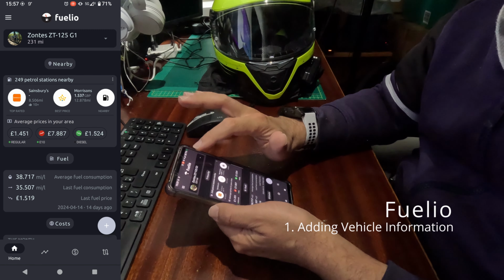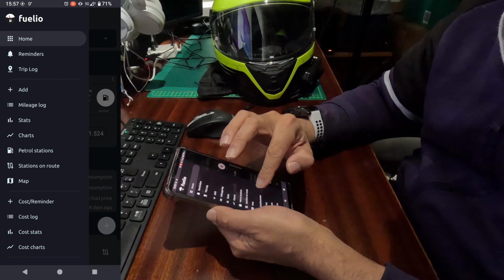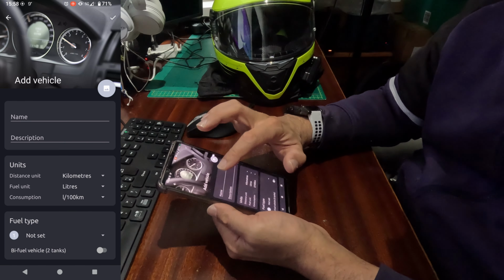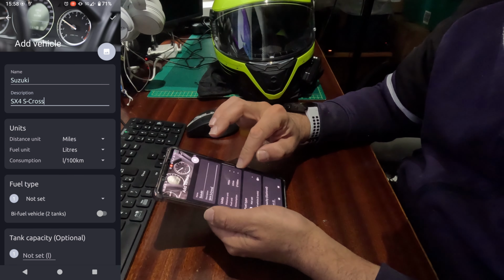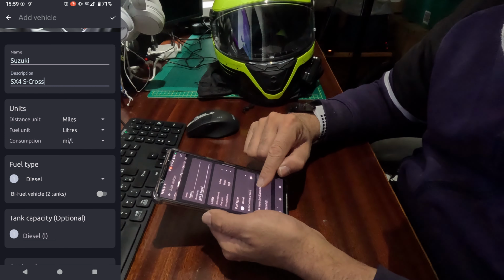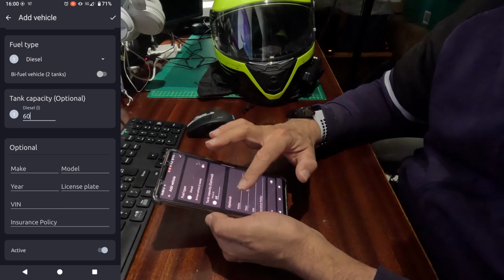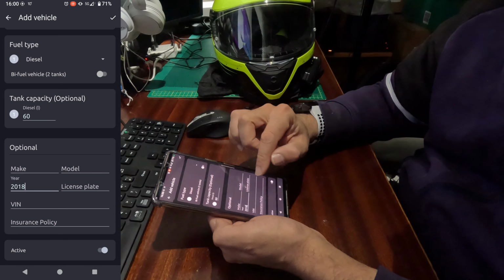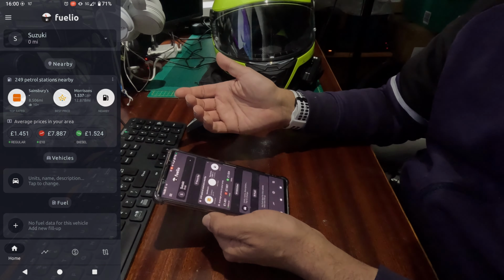Fuelio - 1. Adding Vehicle Information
Fuelio is an app to record your vehicle logs of your fuel fillips, trips, mileage, locations, services, maintenance, insurance, fines, Parking, wash, tolls tuning etc.

The app has clever feature of automatic recording of your trip logs once it detects your specified blueooth device connection, and it stops recording once the bluetooth device is disconnted.

I have started using this app for my brand new motorcycle, so I can keep track of all the costs and trips information at one place. It can also generate reports which can be helpful for the new owner if you want to sell your vehicle.

I will be uploading more information on this app as I learn more about it and if any new updates are released.

This app is part of Sygic navigation system, so everything is integrated i.e. the fuel station information and live prices are available on the Sygic navigation app.

The app is free to download and use, no trial period. All the useful features are readily available to use except couple of premium features which need a PRO subscription at the cost of £9.99/year.
If you use Sygic navigation and start their premium subscription which at the time of writing this article is at discounted offer of £15.99/year which ends 30/04/2024 and then the normal price will be £49.99/year, you will get all the PRO features of Fuelio app included.

Download the Fuelio app from your Android Play Store or from Apple's App Store for free.